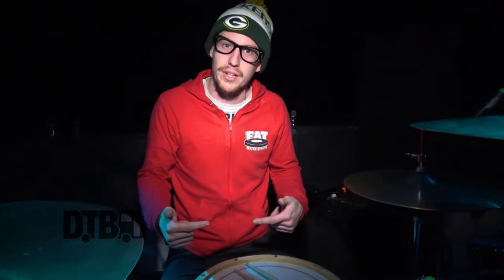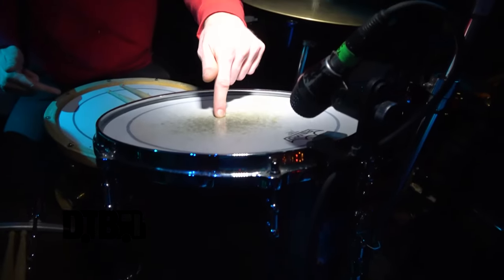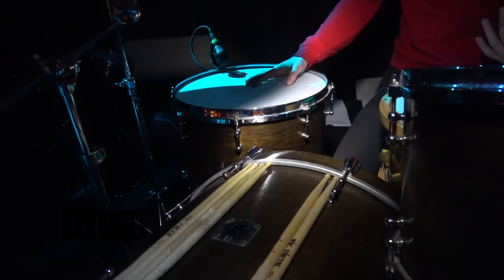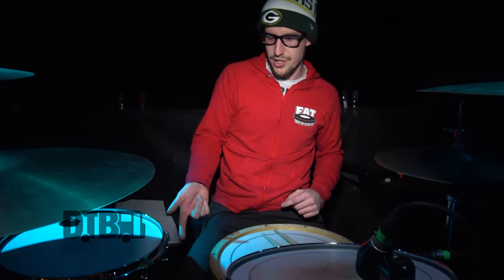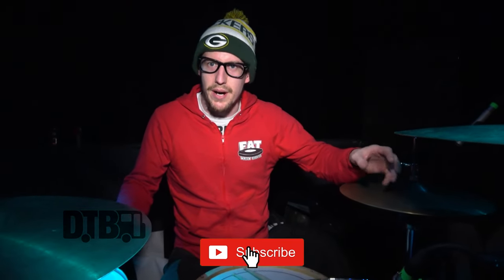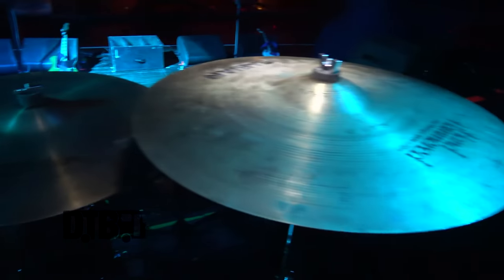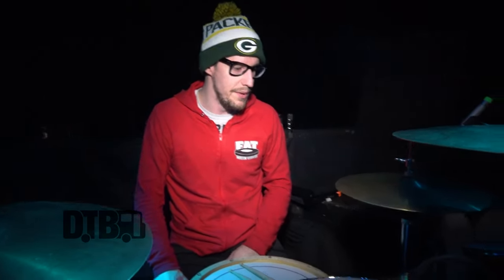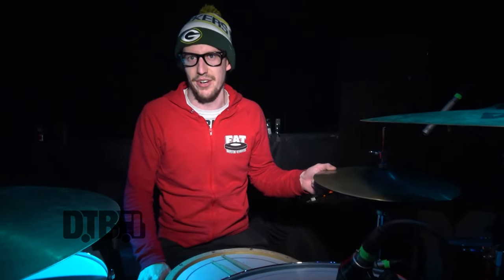Danny Walkowiak (ex- Direct Hit, of The Eradicator) - GEAR MASTERS (Revisited) Ep. 146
On this episode of DTB’s “Gear Masters (Revisited)”, the rock drummer, Danny Walkowiak (ex- Direct Hit, of The Eradicator), shows off the gear that he uses onstage.

VIDEO INFO:
Film Date - January 9, 2017
Location - House of Blues in Chicago, IL

VIDEO SUMMARY:
00:00 Introduction
00:17 Drum Kit
01:06 Snare Drum
01:16 Cymbals